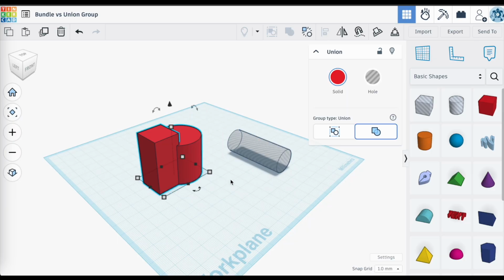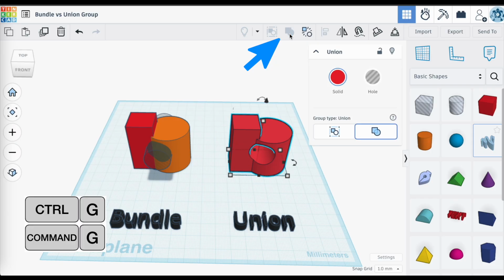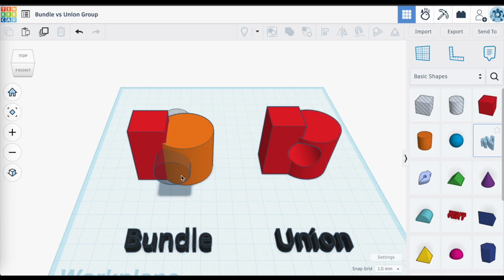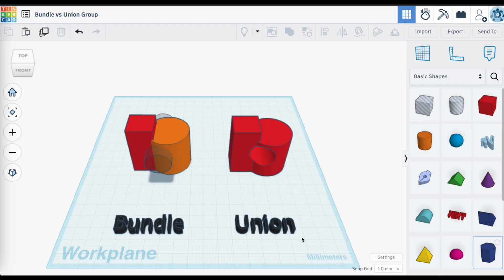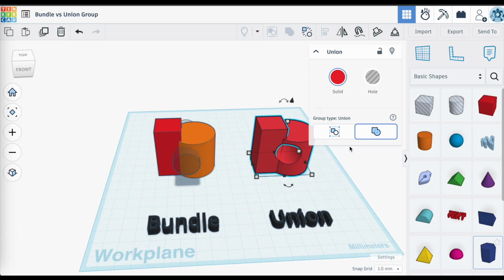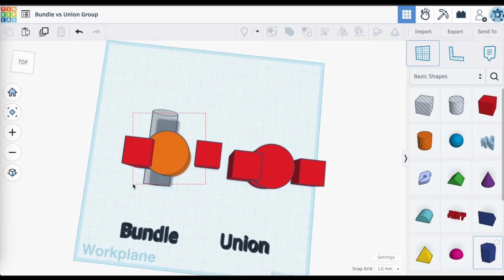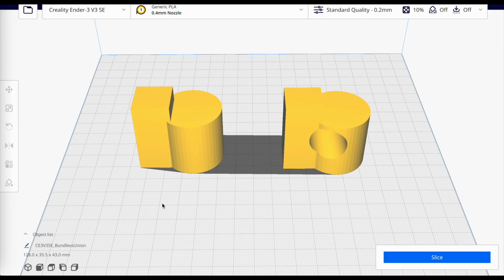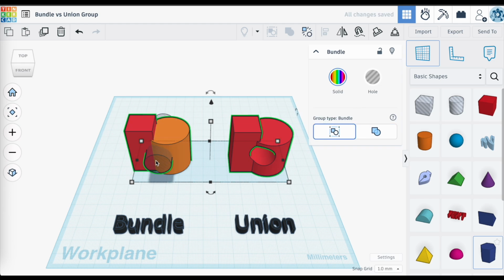What you need to know about Bundle and Union Groups - especially if you are 3D printing!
Tinkercad has been busy with updates!  But what is the difference between Bundle Groups and Union Groups?  There are some important differences to note here.  And if you are using Bundle Groups, you need know about some important impacts when slice and 3D print your Tinkercad creations!

Chapters

00:00 Intro - Autodesk has been busy with updates!
00:46 Union Groups
01:53 Bundle Groups
02:44 Why Bundle?
03:35 Ungrouping these groups
04:52 Be aware of your holes in Bundle groups!